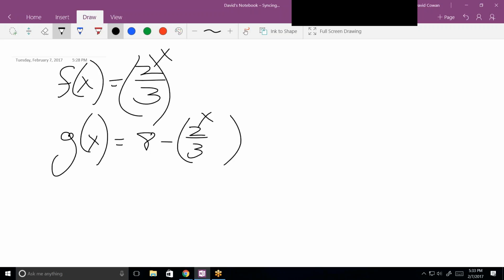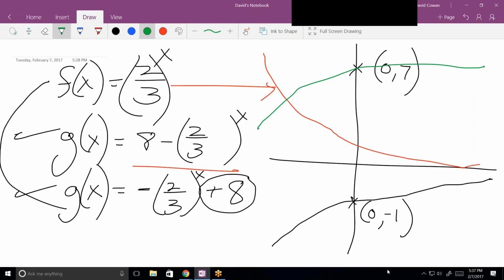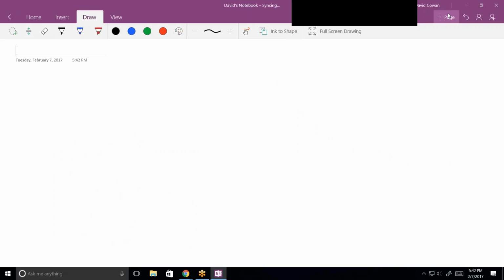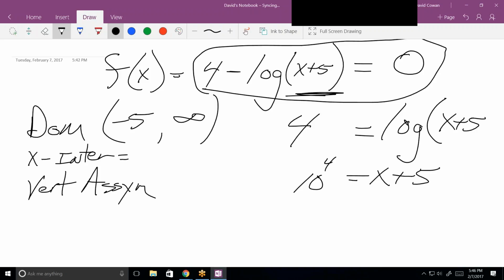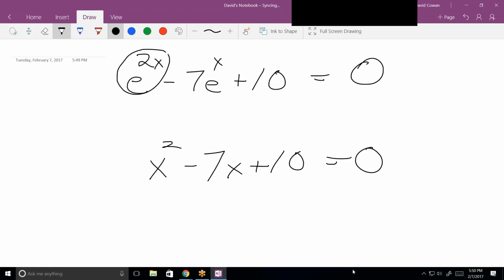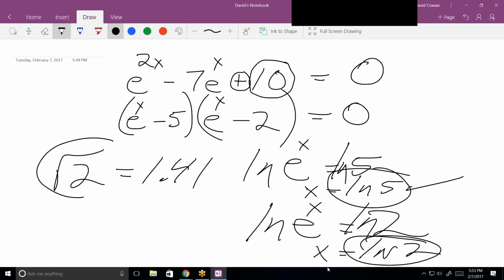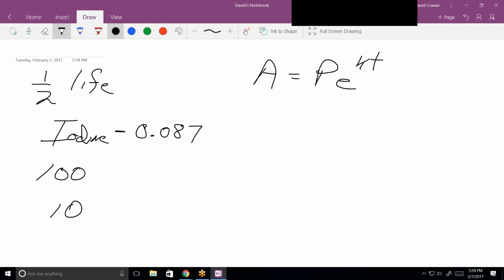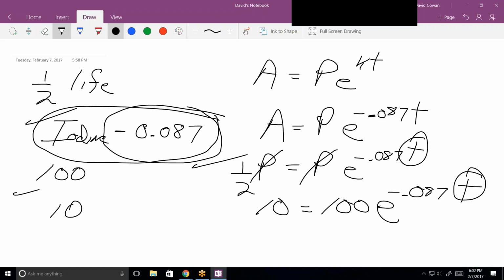Online Algebra 2 tutoring, MD020717